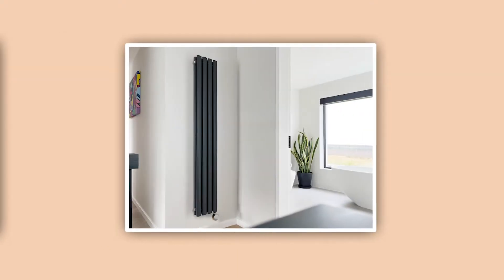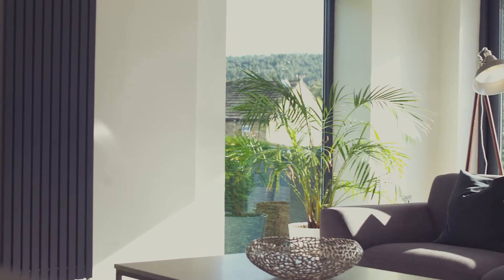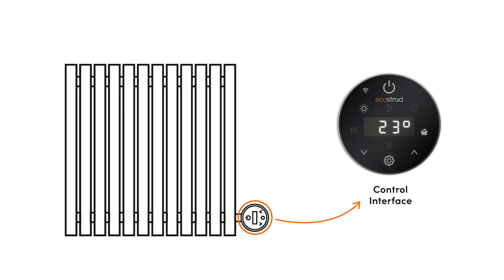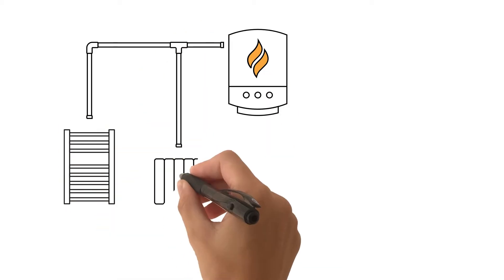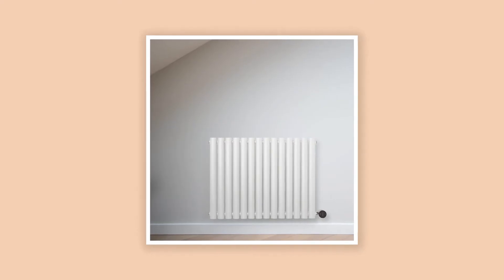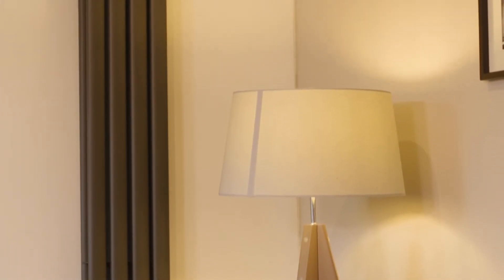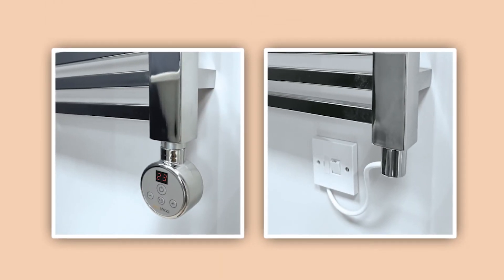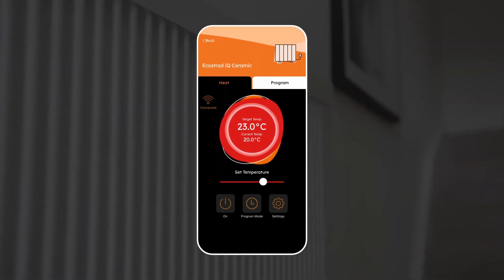How Do Oil Filled Radiators Work? | Electric Radiators Direct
Oil filled radiators are some of the most energy-efficient electric heating solutions on the market. But why? From their superior heating performance to versatile designs, let’s get up close and personal to reveal exactly what makes them tick.

Video Chapters:
◦ Introduction 0:00
◦ What are oil filled radiators? 0:36
◦ How do oil filled radiators work? 1:33
◦ Heating performance explained 2:21
◦ Why does manufacturing matter? 2:58
◦ Style & appearance 3:57
◦ Heating elements explained 5:06
◦ Our bestselling Ecostrad iQ WiFi element 5:39

💬 Connect with Electric Radiators Direct